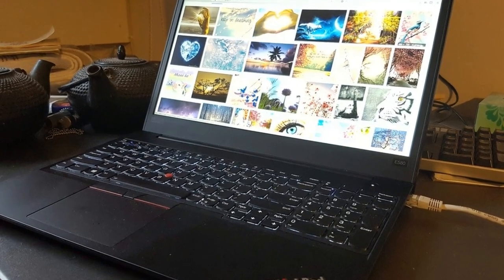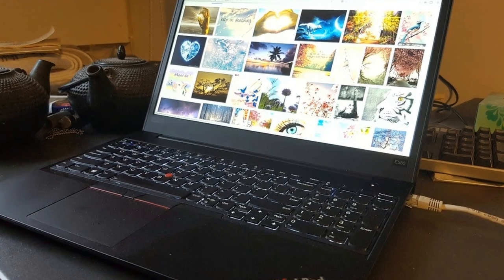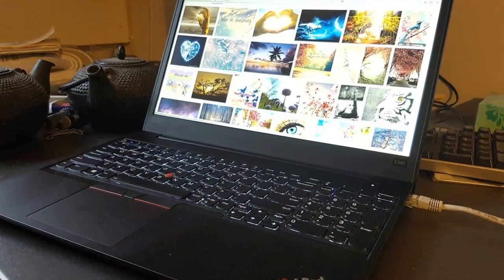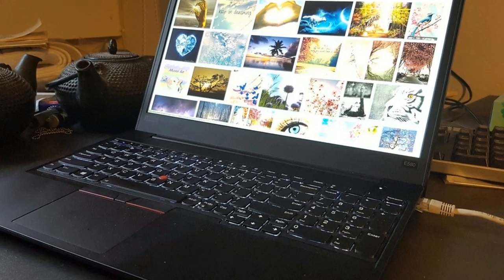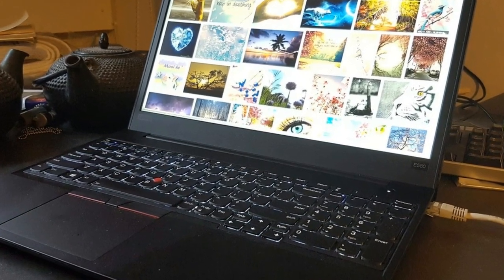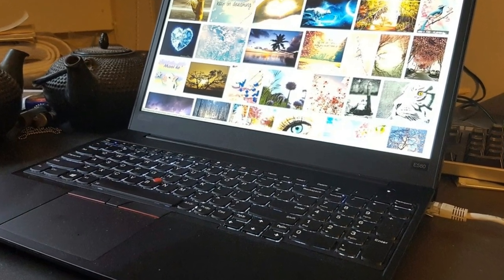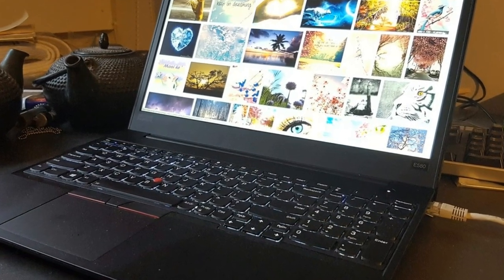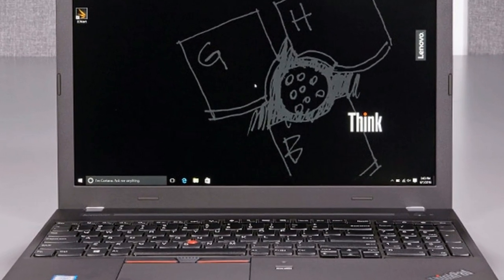LENOVO THINKPAD E580 - TECHZONE